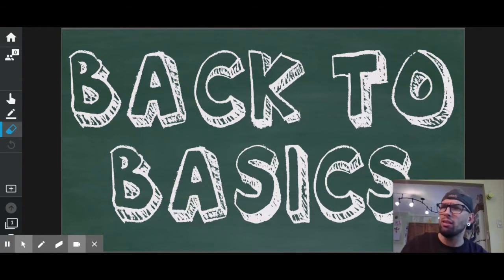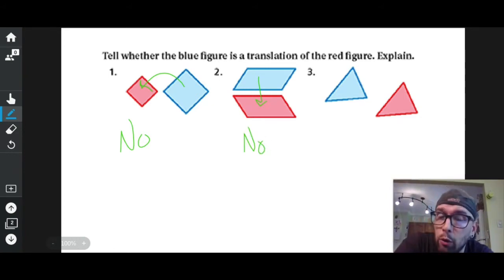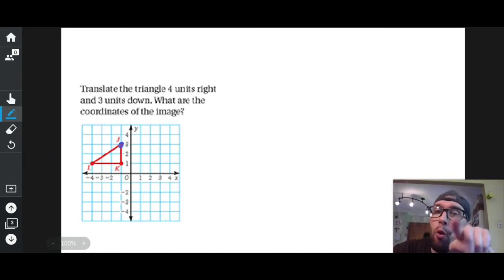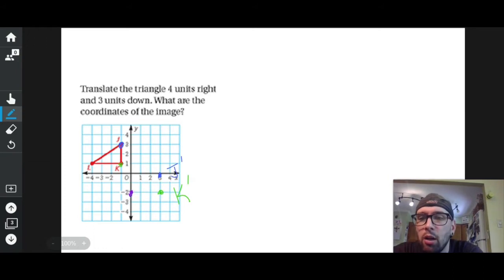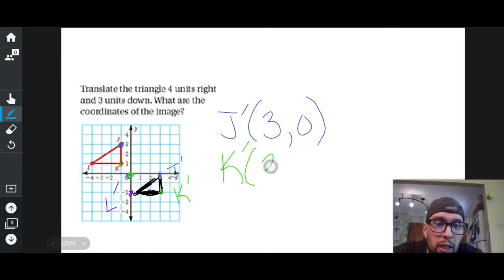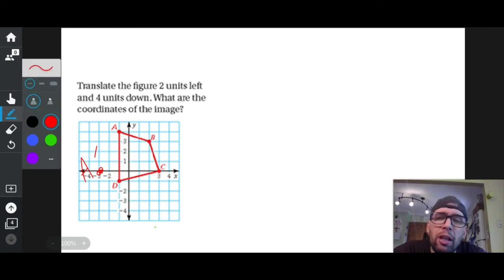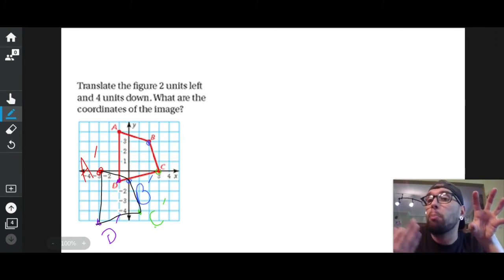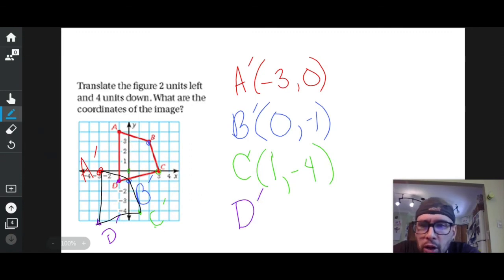Back to Basics - Translations | Math Help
This is an in-depth instructional video on translating shapes. It is perfect for anyone in Geometry or any mid-level math class.

Nick Perich
Norristown, Pa .